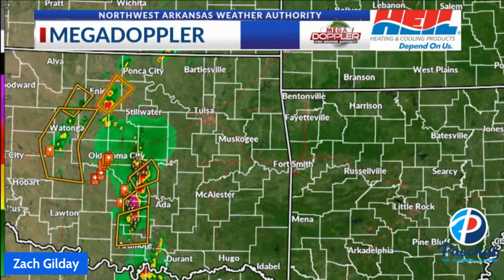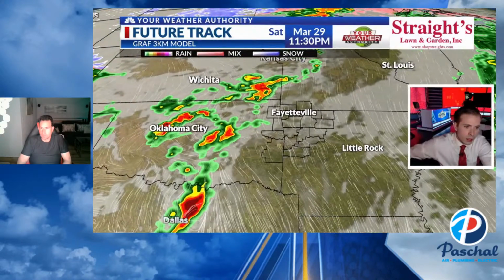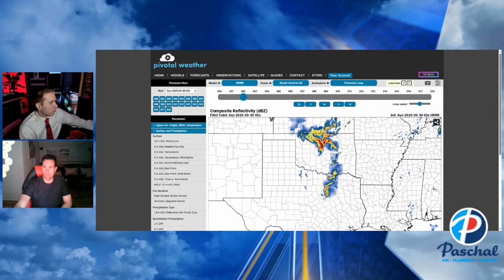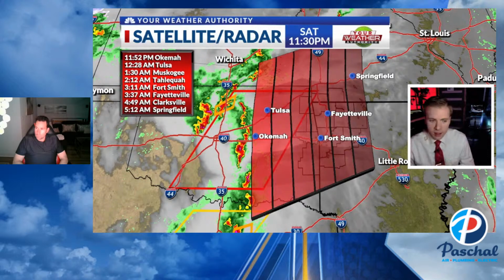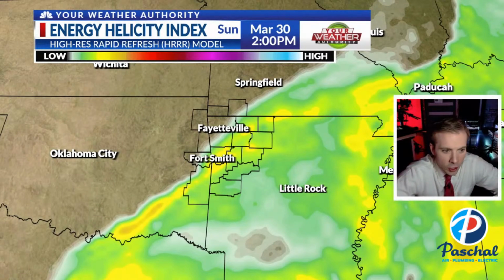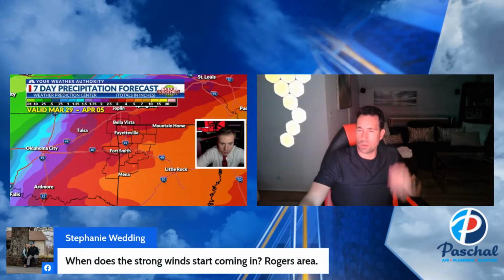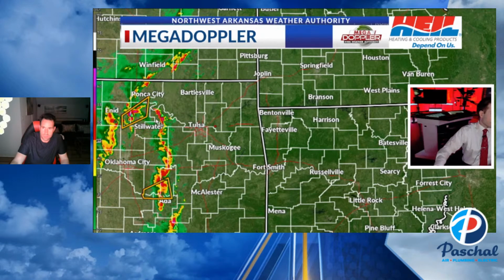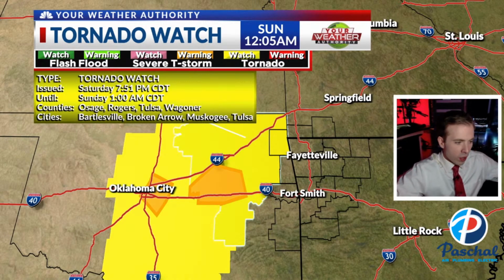Live Weather Update 3-29-2025: Severe storms possible overnight as threat continues to increase.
An active weather pattern is expected the next several days with our first round of storms overnight into the early morning hours Sunday. There's been an expansion of the severe weather risk for early Sunday morning. Here's the latest timing and expected hazards in this LIVE weather update.